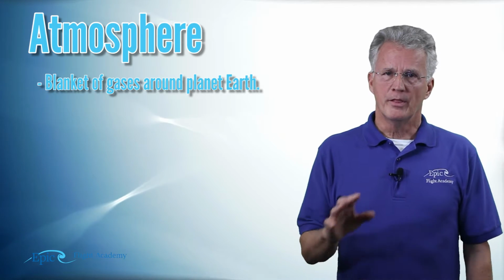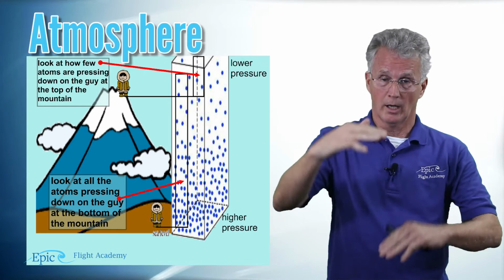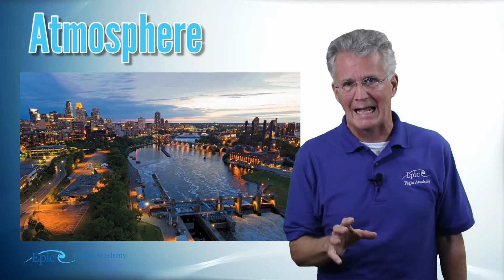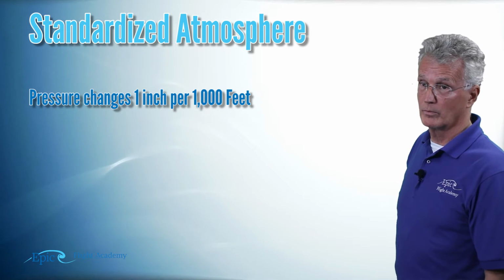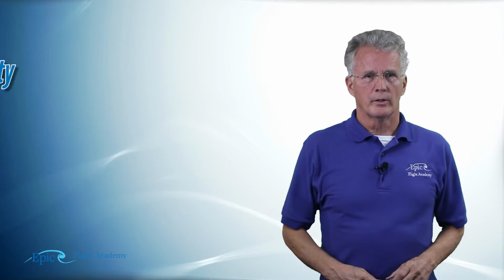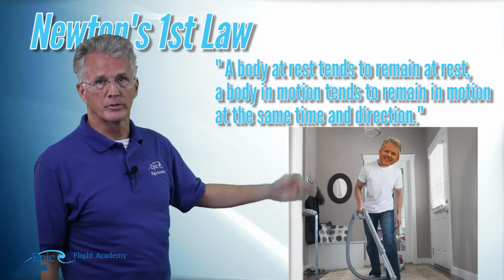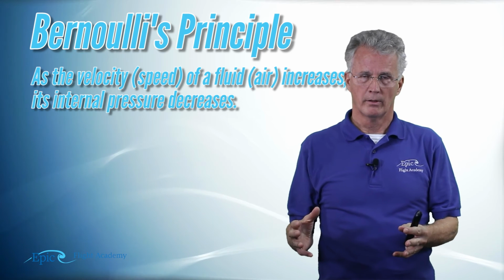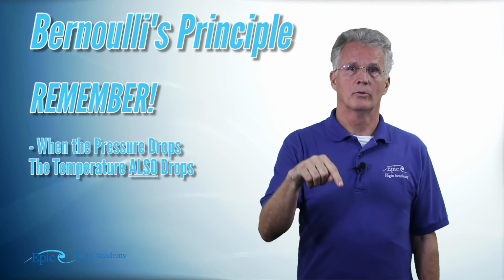PPGS Lesson 4.1 | Principles of Flight: Atmosphere & Newton's Laws of Motion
Welcome to Epic Flight Academy’s Private Pilot Ground School!
In this lesson on the Principles of Flight, Certified Flight Instructor Mike Thompson explains how atmospheric pressure and Newton’s Laws of Motion form the foundation of all flight.

You’ll learn how changes in the standard atmosphere affect aircraft performance and explore Newton’s 1st, 2nd, and 3rd Laws of Motion as they apply to aviation. Mike also introduces Bernoulli’s Principle, showing how lift is created and maintained. Understanding these fundamental forces helps every student pilot grasp how and why airplanes fly.

📘 Video Chapters

0:00 – Introduction with Instructor Mike Thompson
0:27 – Principles of Flight Overview
0:38 – The Atmosphere
3:21 – Standard Atmosphere Explained
5:43 – Newton’s Laws of Motion
5:49 – Newton’s First Law
6:12 – Newton’s Second Law
7:01 – Newton’s Third Law
7:25 – Bernoulli’s Principle and Lift
8:35 – Lesson Closing